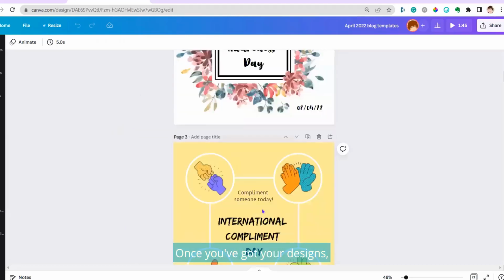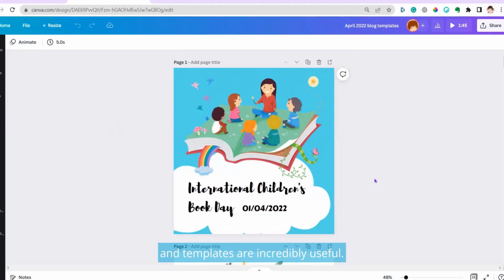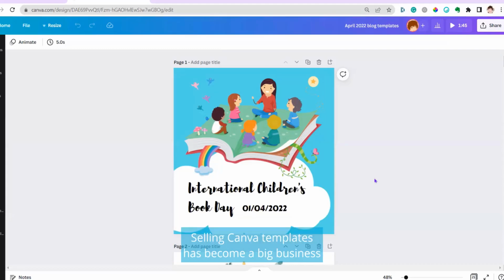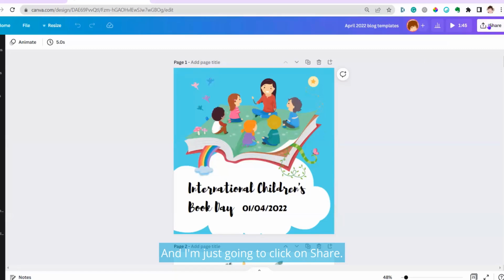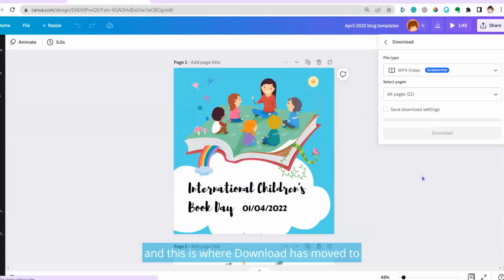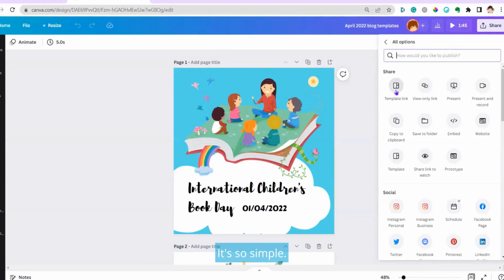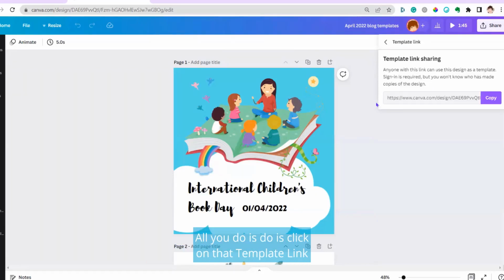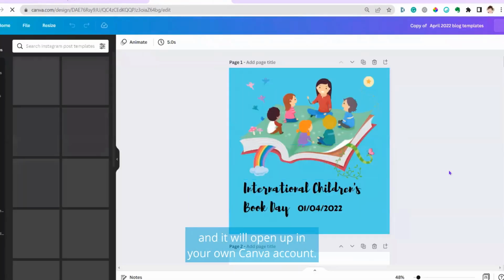Create Your Own Canva Templates in Seconds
This week's Quick Tip is how to create your own Canva templates.
Once you've finished your designs, or you can do it for an individual design, it's very simple to create a template and templates are incredibly useful.
You can create template backgrounds that you can share with your team to ensure that you have a consistent brand look and feel on all your social media posts.
Or you can do them to sell. Selling Canva templates has become a big business and it's great if you've good design skills. But you need to be careful because it does take marketing to be successful. You need to invest time and effort.
I've shown you how to create the template yourself.
This video also shows the new Share button where everything has moved to for sharing and downloading in Canva, which is a very recent change.
The  Template link is under More and it's so simple. All you do is click on that Template Link and then you end up with this very long URL and if you copy that and then go to a new tab and then you'll get the templates that you've just shared.
Then, as I demonstrated last week, all you then have to do is click 'Use template', and it will open up in your own Canva account. As you can see, it's really simple to do and I hope that helps. Catch up with you next week!